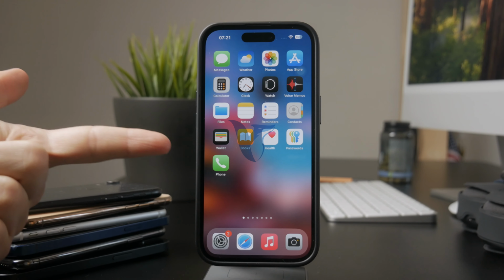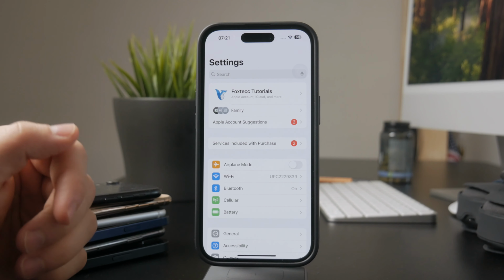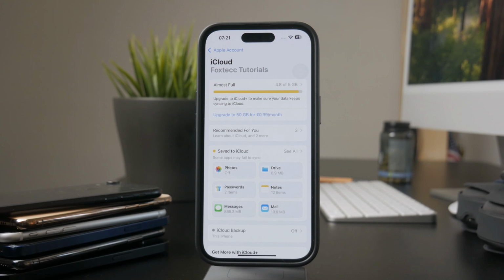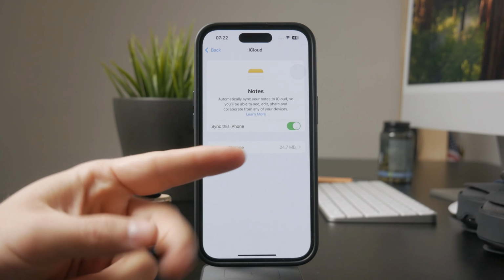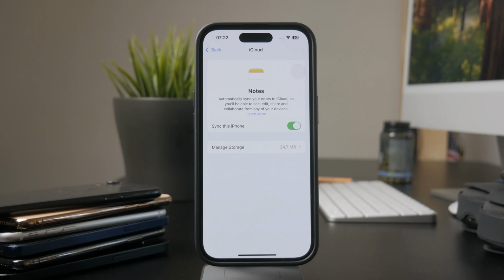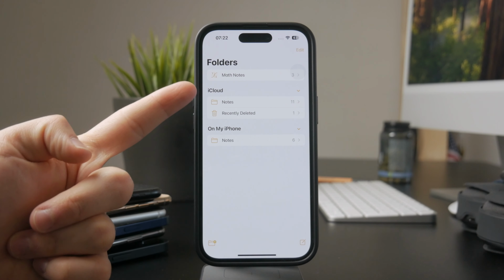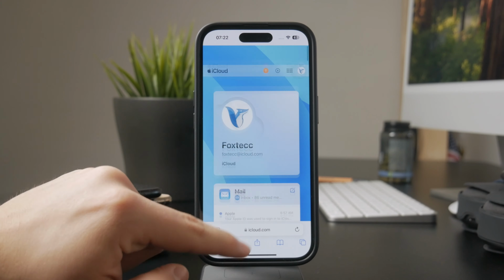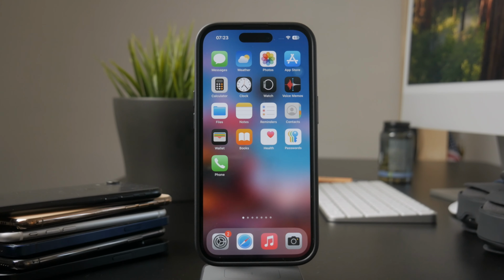How to Restore Notes on iPhone from iCloud Backup (tutorial)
If you have some of your notes stored in your iCloud, then in this video, I'm going to be talking about exactly how you can retrieve them and restore them so you can access your notes easily.